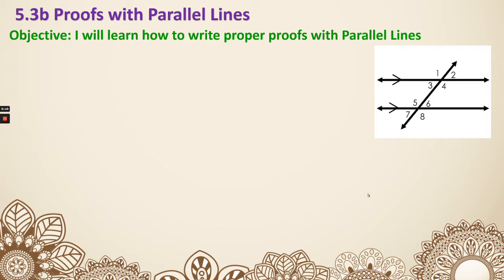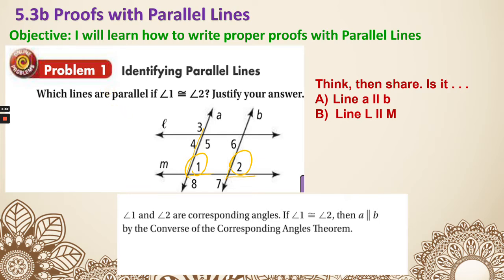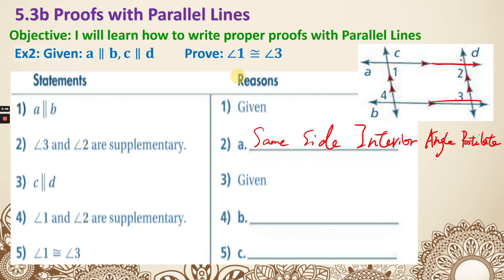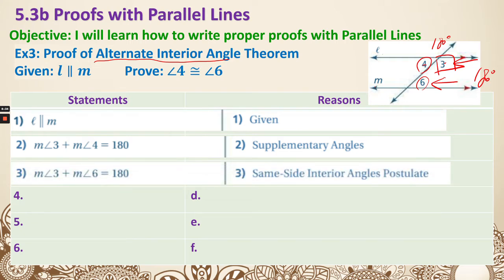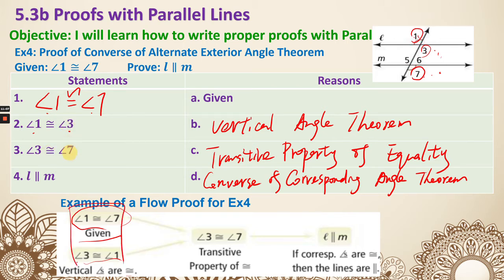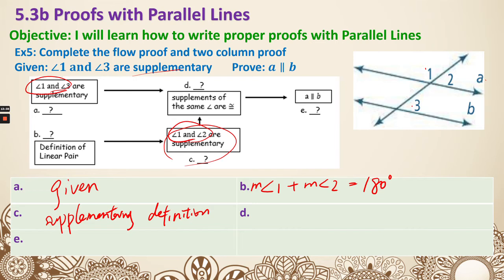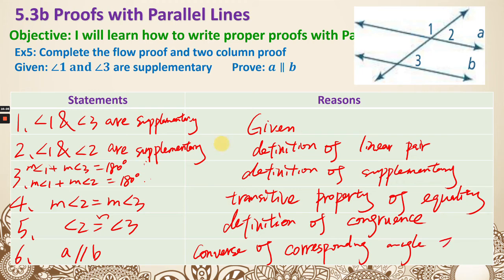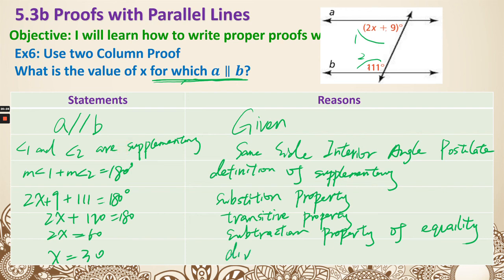S2H-5.3b Proofs with Parallel Line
In this lesson, we will learn how to write proper Proofs with Parallel Line Angle Relationships.

Geometry Theorems/Postulates: 00:00
Proof Examples using regular Theorems ex1-2:  03:40
Writing full proof example using regular theorems ex3: 06:47
Proof Examples using Converse Theorems ex4: 09:07
Flow Proof: 10:30
Prove to find x value for a || b ex6: 16:20